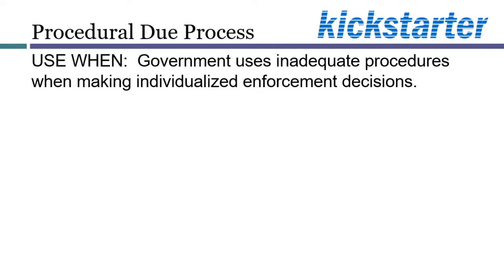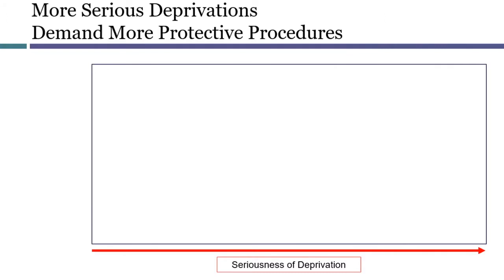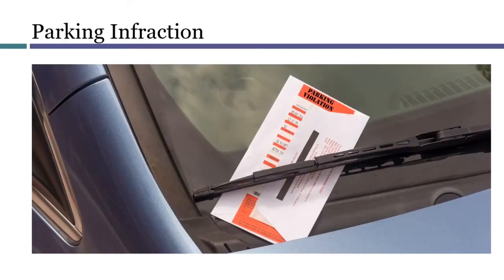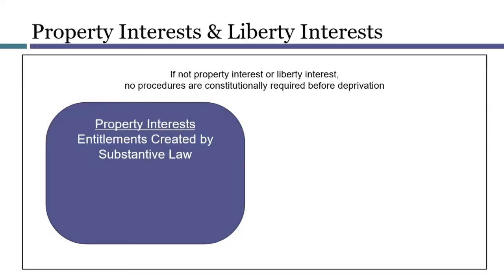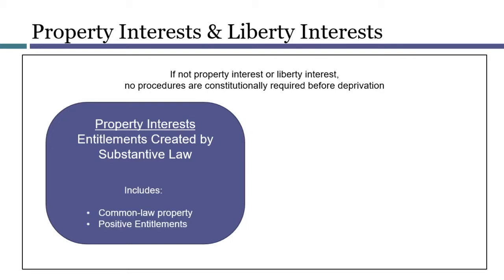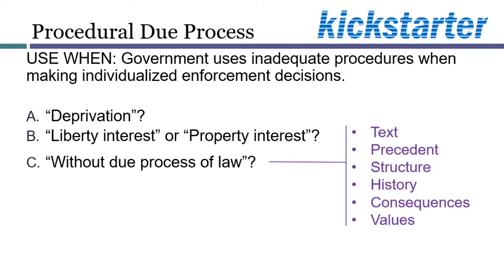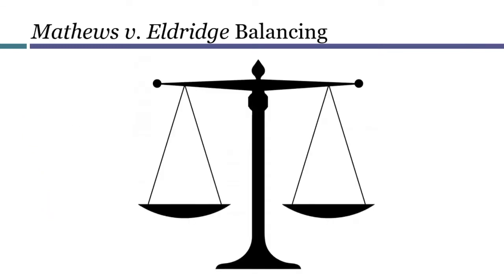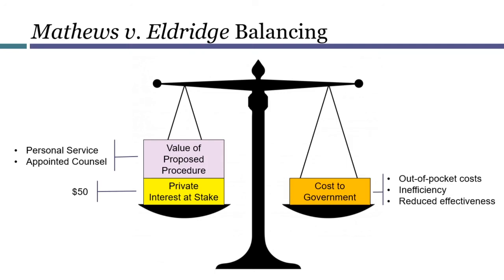Procedural Due Process (Kickstarter)